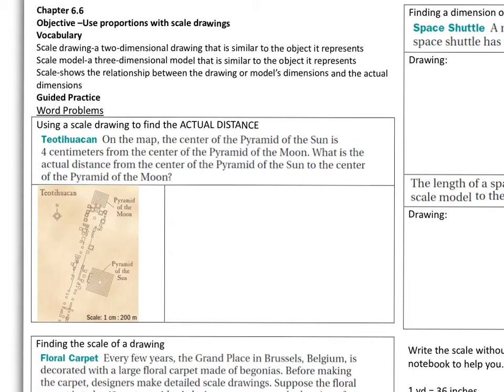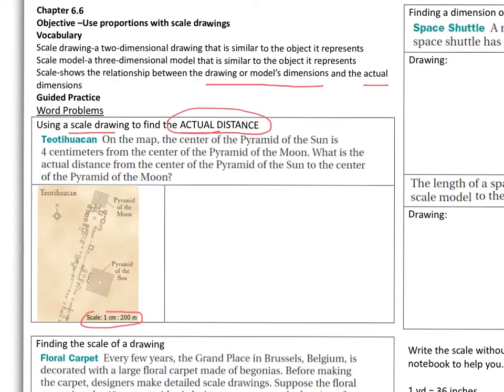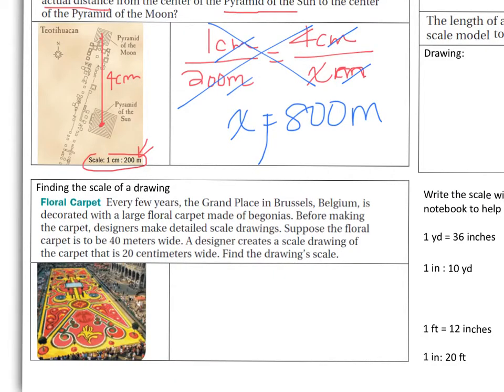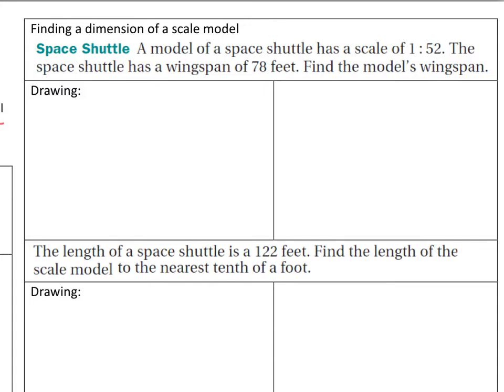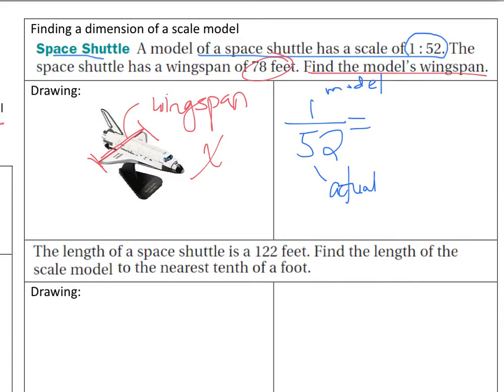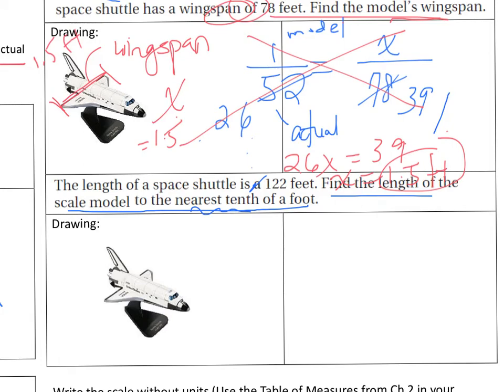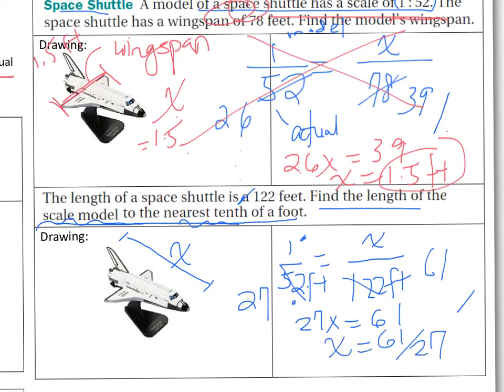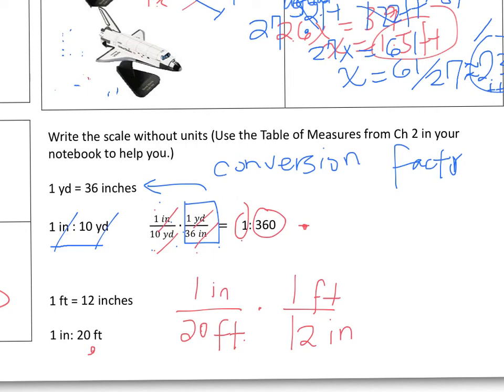6.6 Scale Drawings